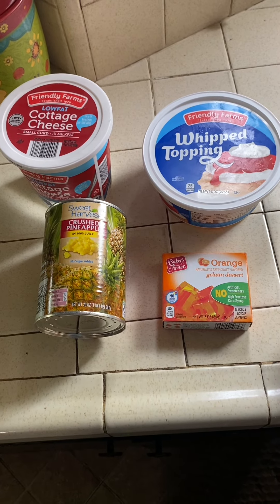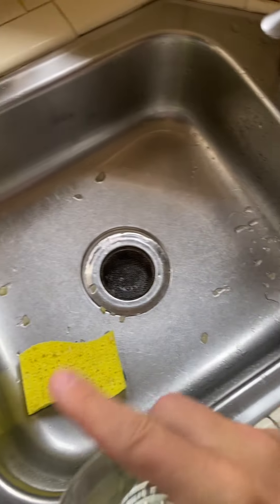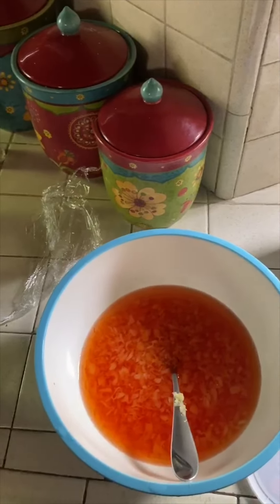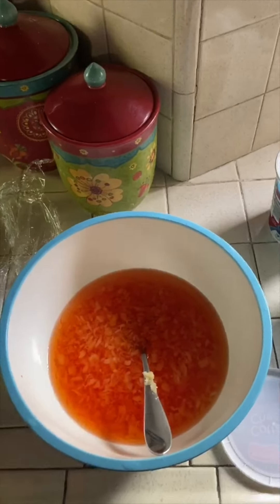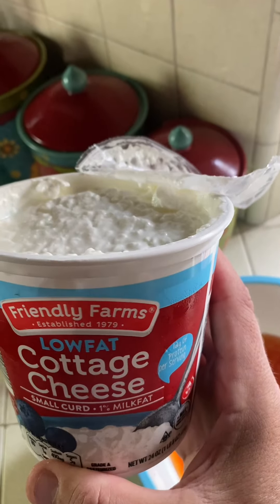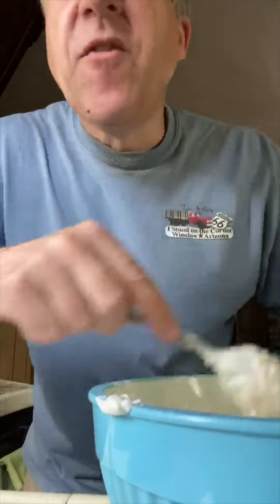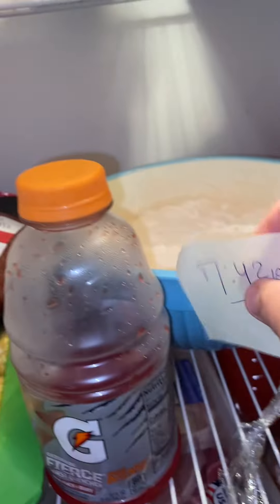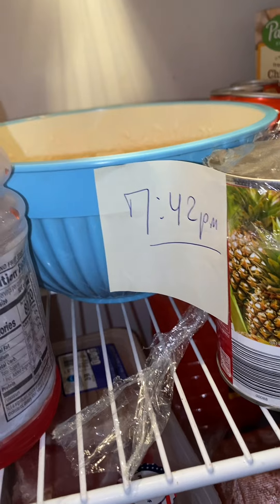Episode 5: Uncle Bill makes Orange Salad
Uncle Bill shares a game changing pro chef tip!

Uncle Bill Does Things - Episode 5